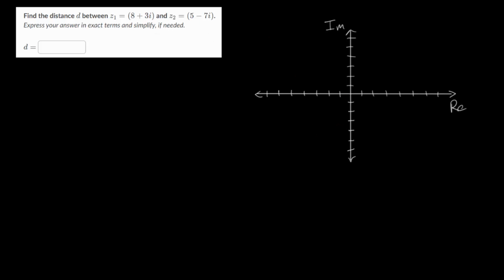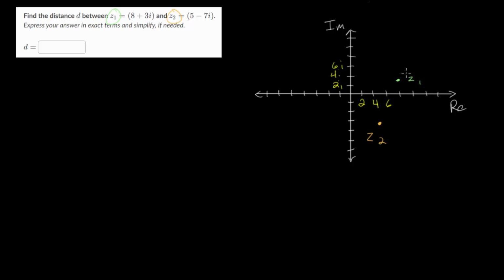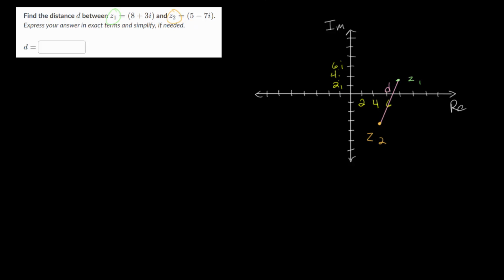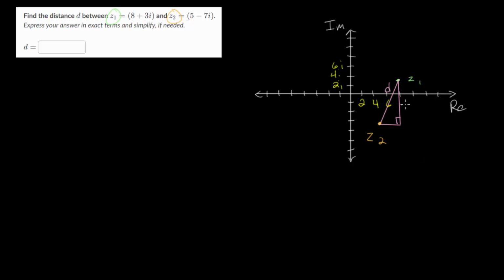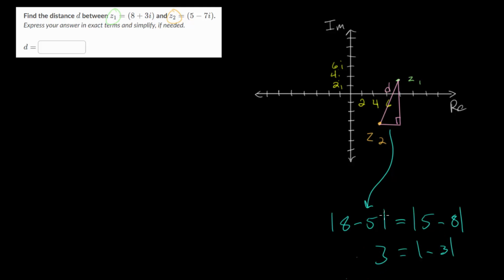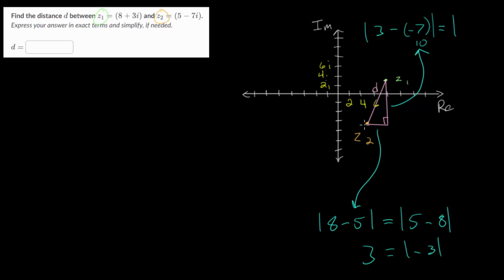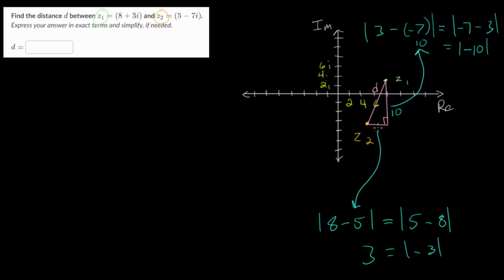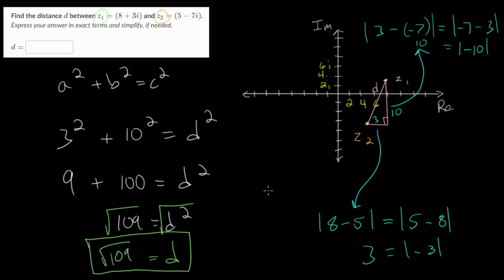Distance Between Complex Numbers: Geometric Approach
This video continues with the idea of finding the distance between two complex numbers by looking at an example problem from the Khan Academy exercise linked below.

Essentially, the distance can be found between two complex numbers by graphing them on the complex plane, drawing a line between the two points, constructing a right triangle using the distance between the two points as the hypotenuse, and then using the Pythagorean Theorem to compute the distance.

Another approach is to use the distance formula or to recognize that the distance between two complex numbers is equal to the absolute value of the difference of the two numbers. These topics will be covered in later videos.

Khan Academy exercise to practice:
1. Distance of Complex Numbers

EulersAcademy.org